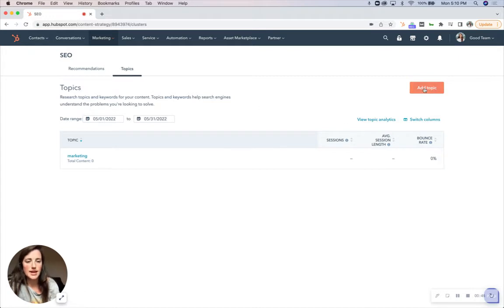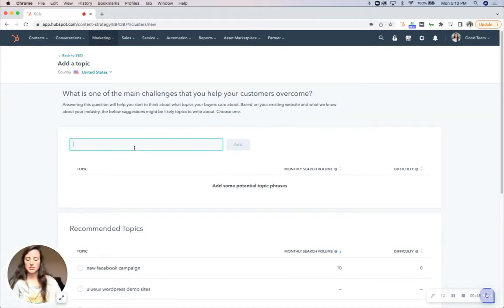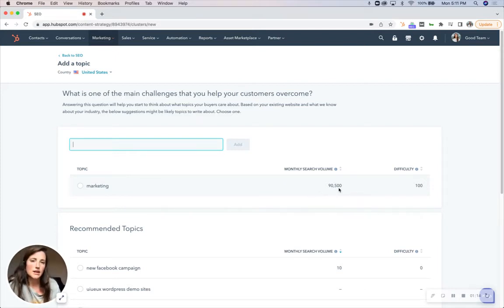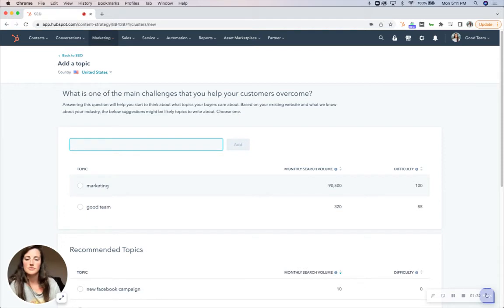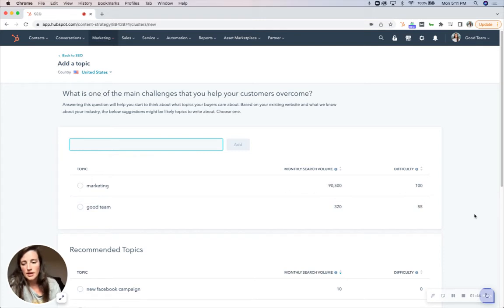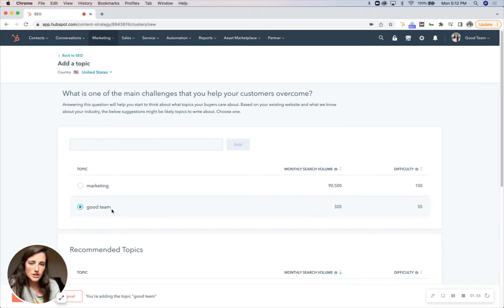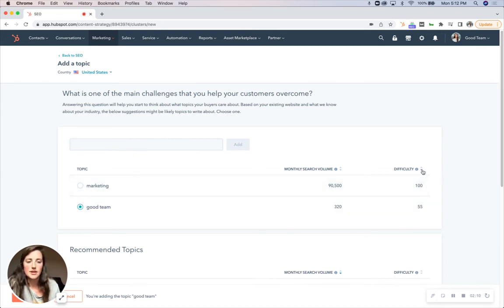How to Use the Keyword Topic Tool in HubSpot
In this video, we will be teaching how to use the Keyword Topic Tool in HubSpot.

VIDEO HIGHLIGHTS
[0:01] Intro
[0:06] Why you need to use this tool?
[0:37] Quick tutorial and brief explanation
[2:22] Outro